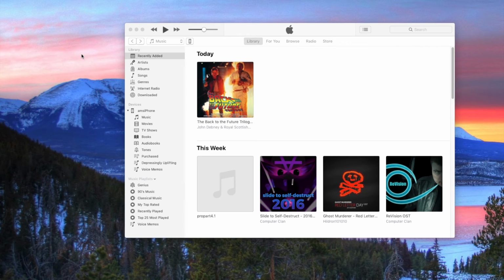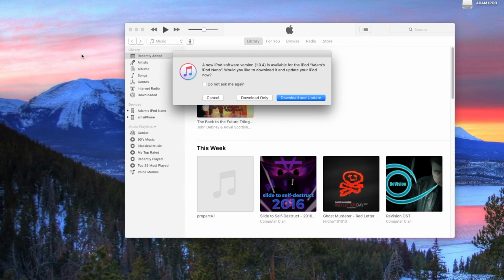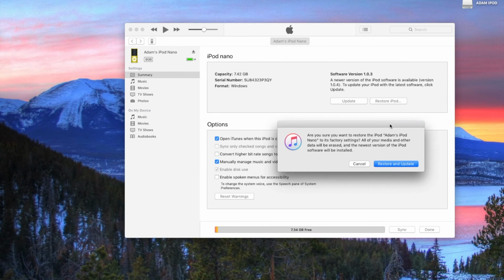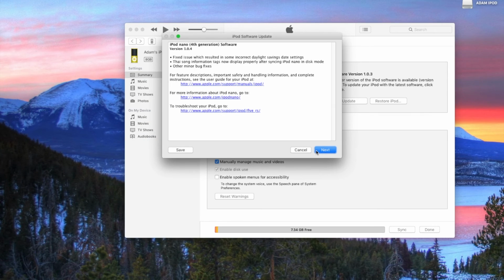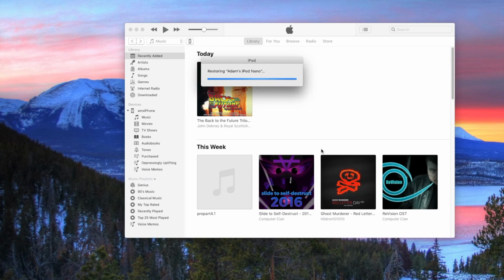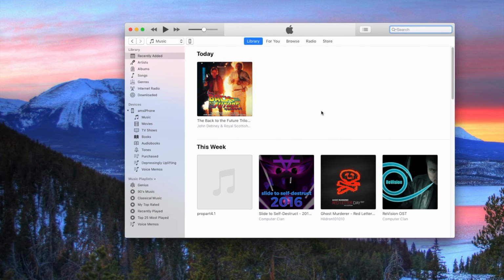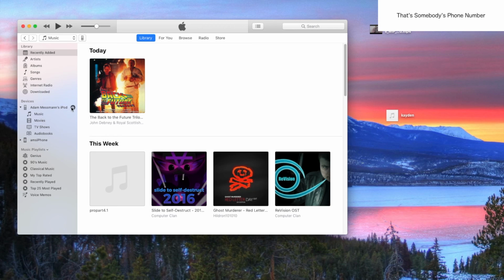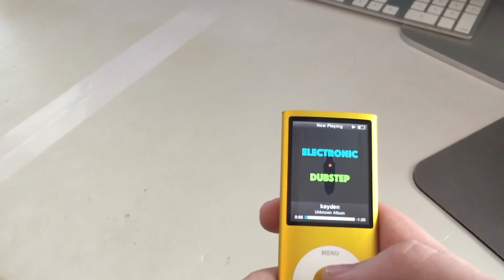iPod Nano 4th Generation iTunes Restore And Setup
In this video, I find an old iPod I used to use and restore it, along with some random games and stuff...